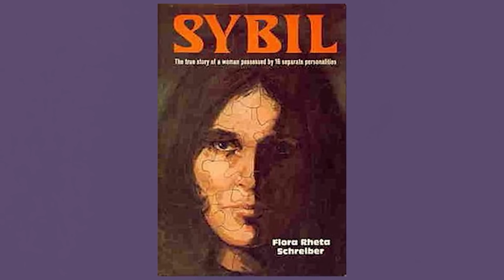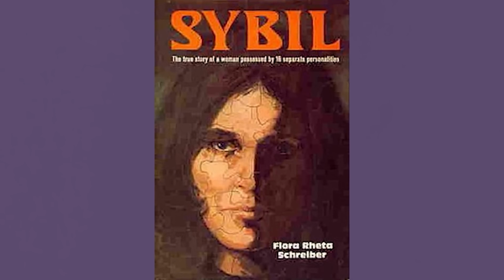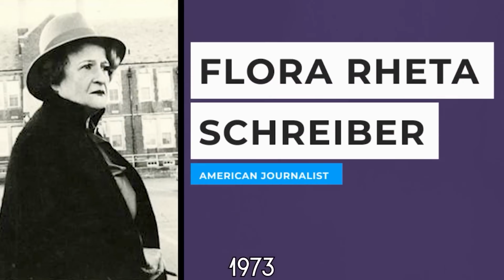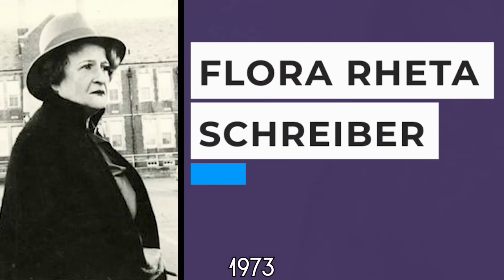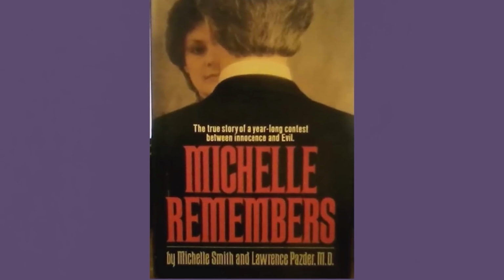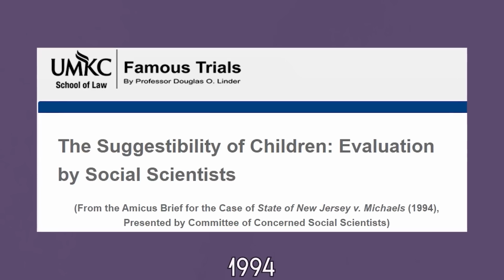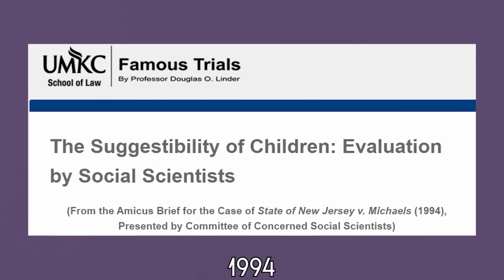Recovered Memory Therapy: How We Create False Memories